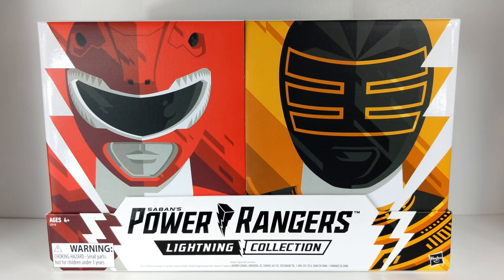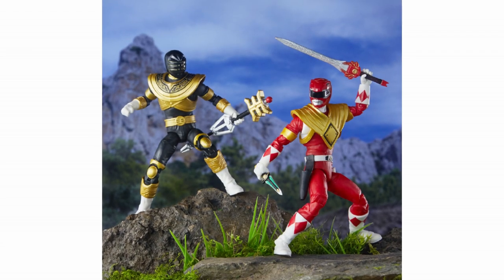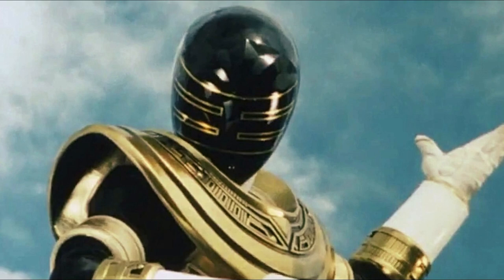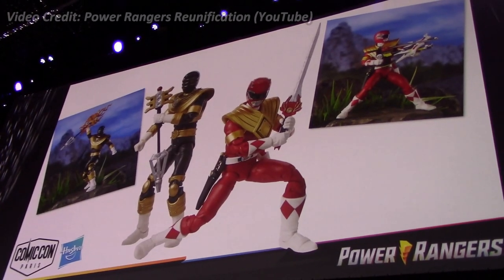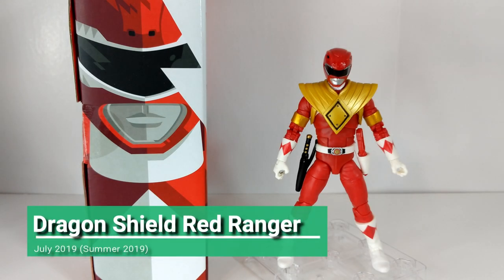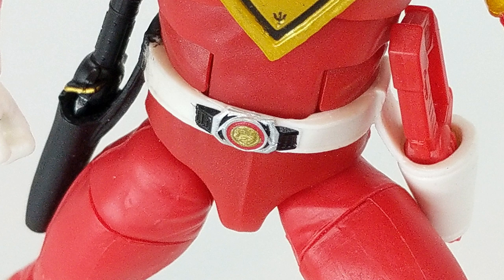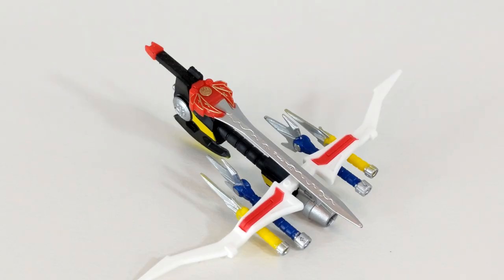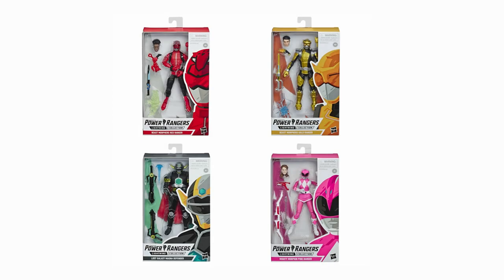PR Lightning Collection: SDCC 2019 2 Jason 2 Pack | Lightning Library Chapter 2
Hello and welcome to the Lightning Library. This series will take a deep dive into every release in Hasbro's Power Rangers Lightning Collection, from a look at the background/history of the figure, what the figure brings to the table, and how it compares to the look from the show. Hosted by Josh Perry (@LivingRangerKey/@LightningFigPR)

For an encylopedia on everything Lightning Collection always being updated check out the Lightning Logbook I made:

Videos Used

Power Rangers Official | Official Hasbro Booth Tour at San Diego Comic Con 2019 (Power Rangers Official)

Chapters:
00:24 History
03:07 Release
04:34 Showcase
05:49 Dragon Shield Red Ranger
07:32 Zeo Gold Ranger